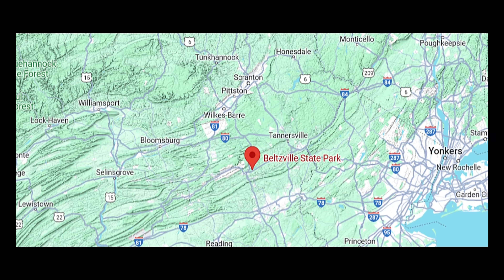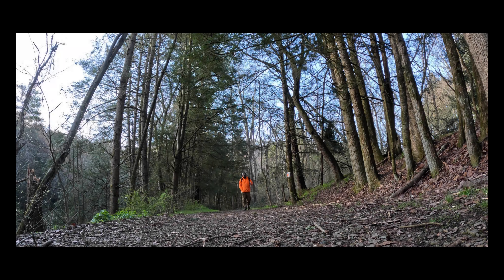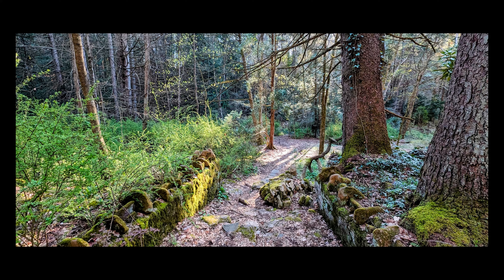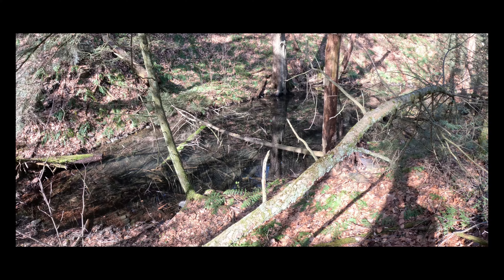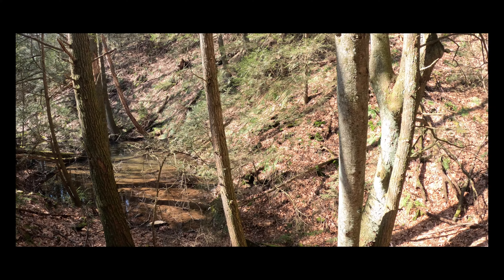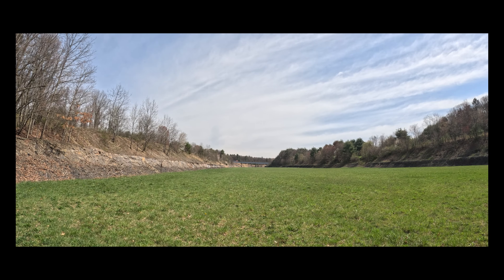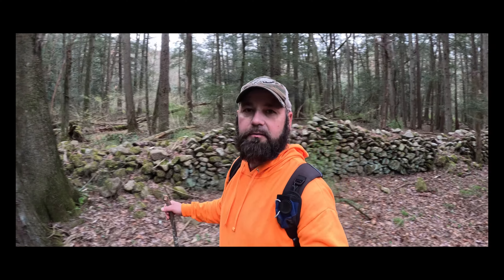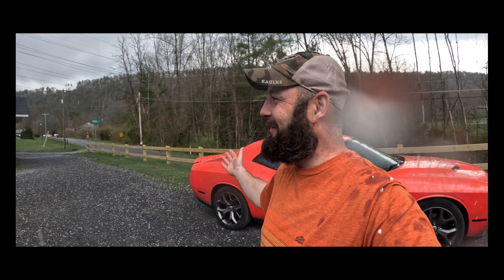Sawmill Loop Trail - Ruins, Falls, and a 300 year old Quarry - Hiding in PLAIN SIGHT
This was an incredible surprise and find , one of my favorite little trails I have done in awhile, a true hidden gem. This beautiful and easy 2 mile loop within Beltzville State  Park, packs quite the punch offering old stone ruins, stately trees, a surprise waterfall, and an historic slate quarry! Sometimes dynamite comes in small packages and,  this trail is a testament to that. If you are in the Beltzville area and looking to stretch the legs, you can't go wrong on this one, it gets a Gator Top Recommendation.